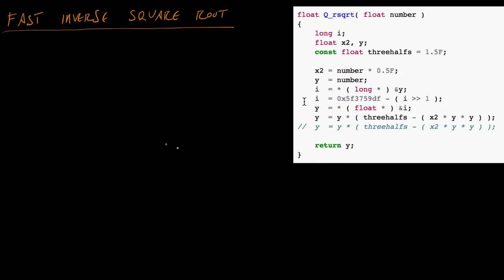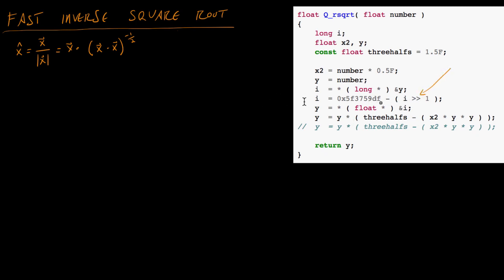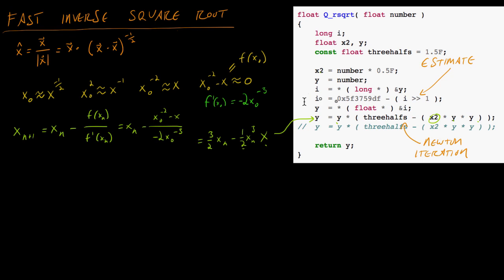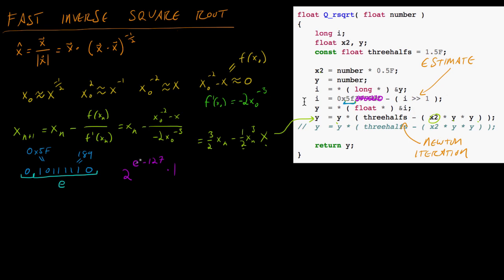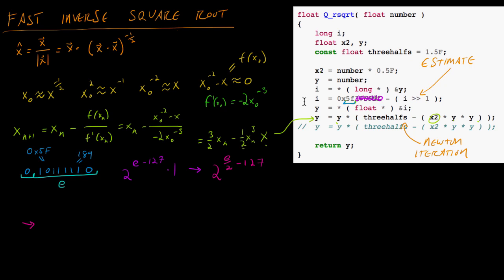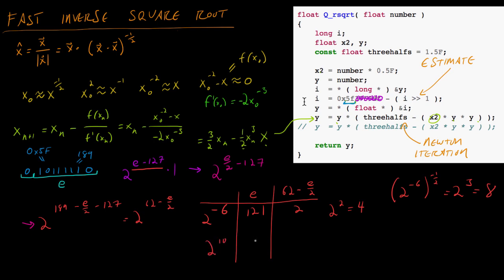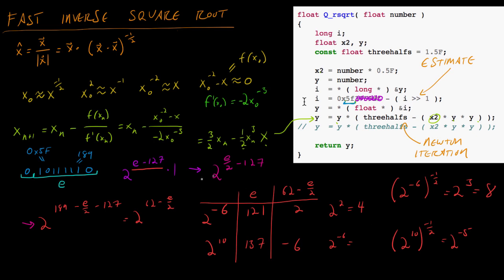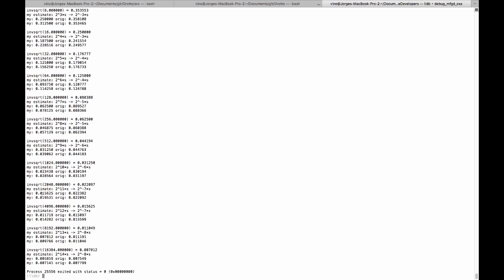Math or Game Developers - Fast Inverse Square Root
In this video we examine the "fast inverse square root" method developed for Quake 3 Arena. It uses floating point format hacking and Newton's Method to implement a very fast inverse square root method, which can be used for finding normal vectors.

Correction: 2^-6 = 1/64 = 0.015625 not 0.000001 (I was confusing it with 10^-6).